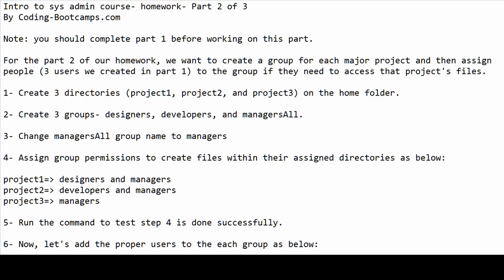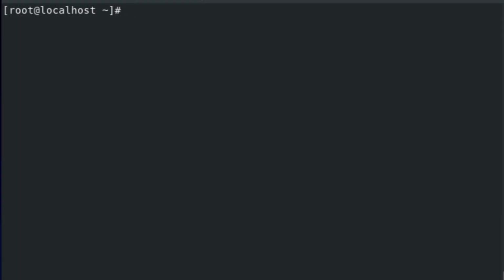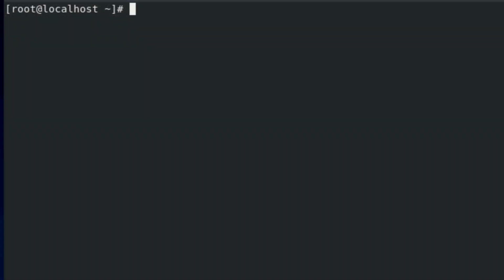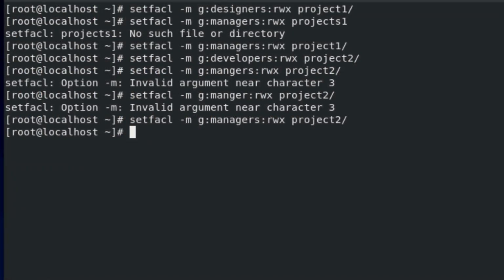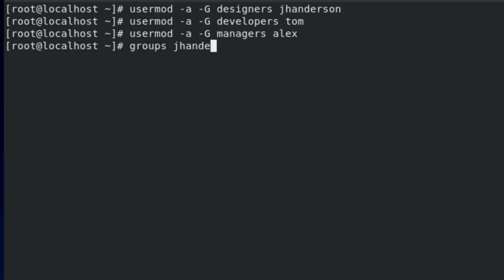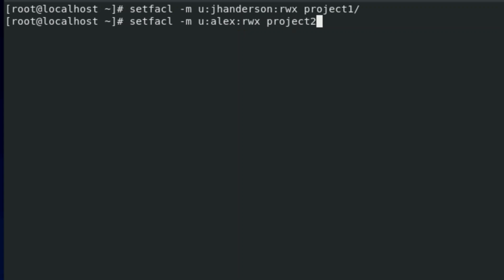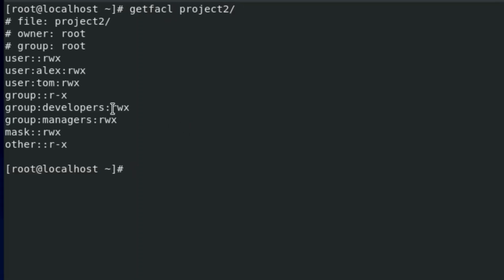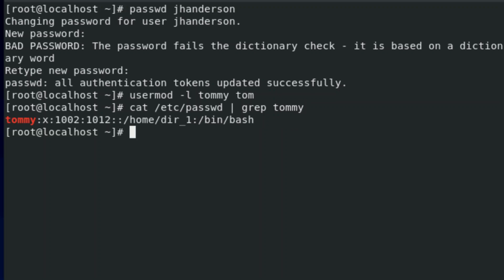Linux Administration: Homework- Part 2